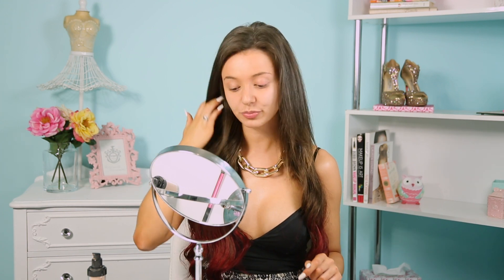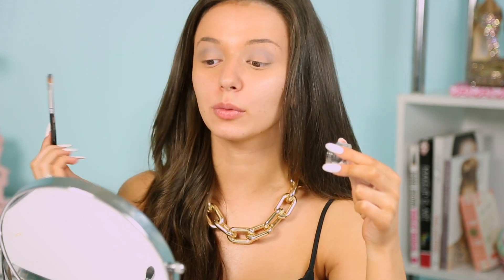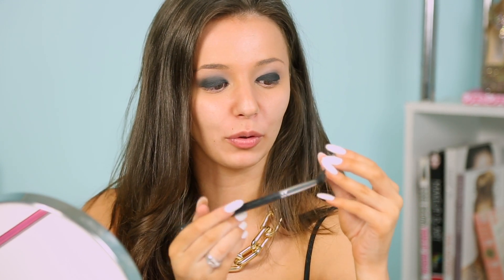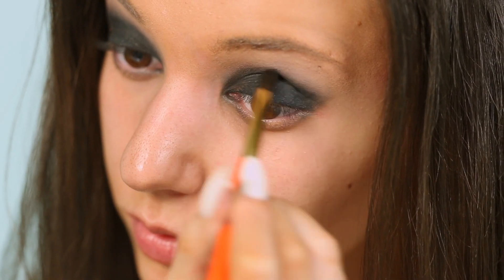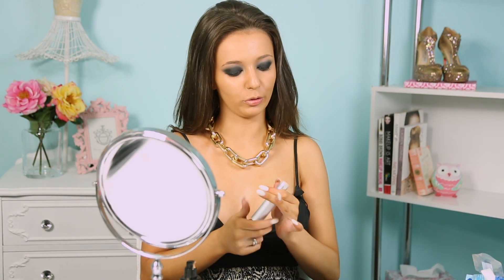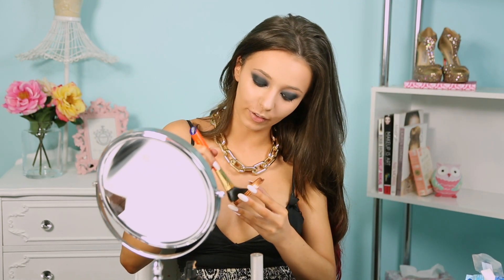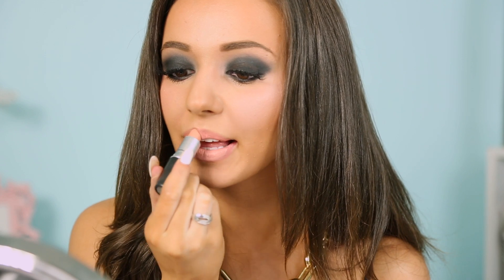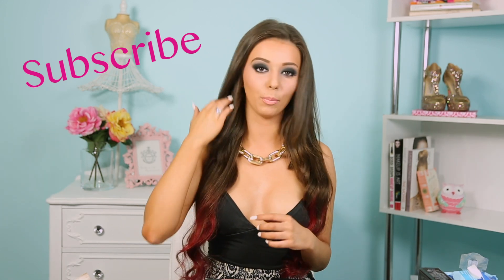Chic Black Smokey Eye Makeup tutorial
Pobox 165 Highpoint city
Victoria Australia 3032

Danielle xx